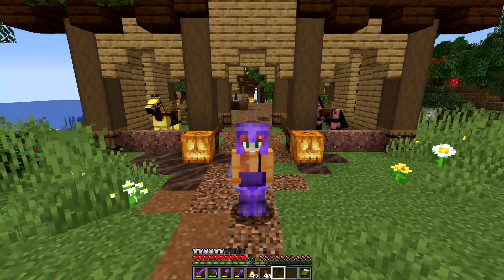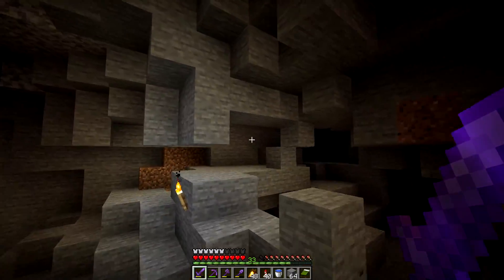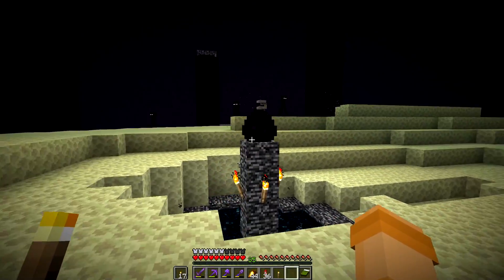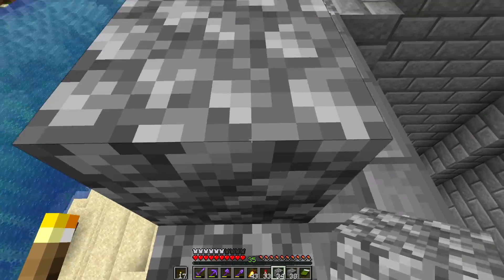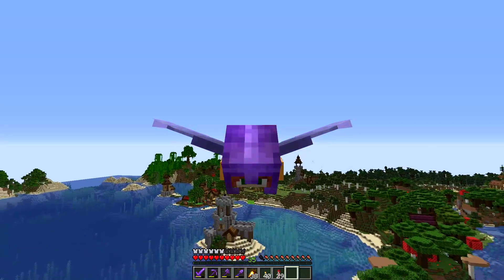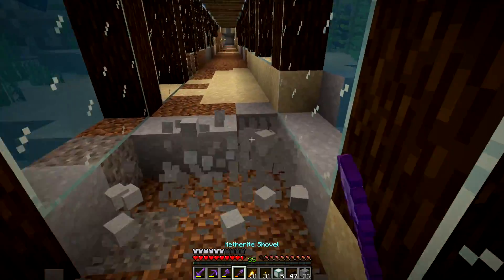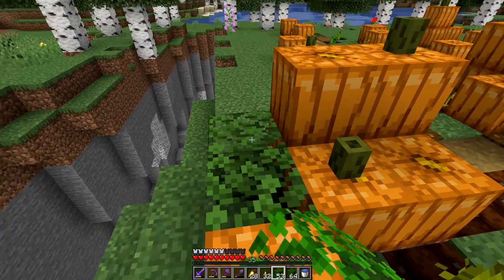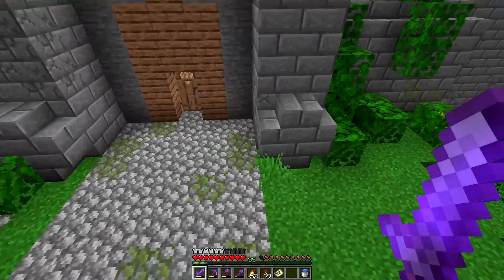A Diamond Fortress Island - Minecraft 1.16 Survival Let's Play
Episode 27! Today we mine for diamonds and talk about caving vs strip mining. Then I create a fortress on a island, linked with a secret underwater tunnel! I had so much fun creating this, I think it's a great addition to the world.

Optifine 1.16
Shaders: BSL